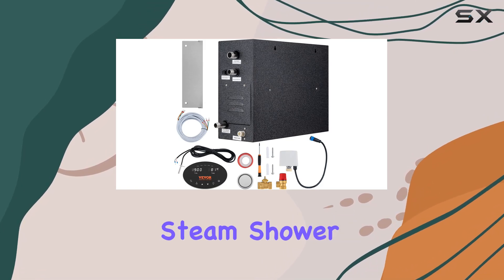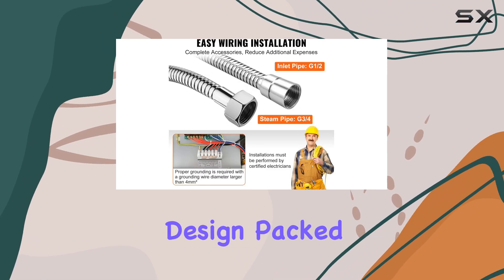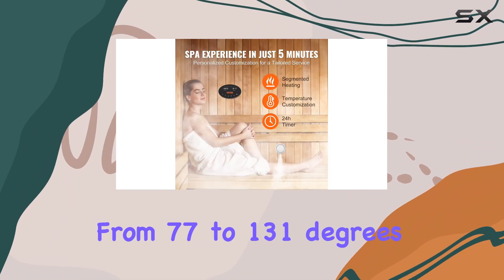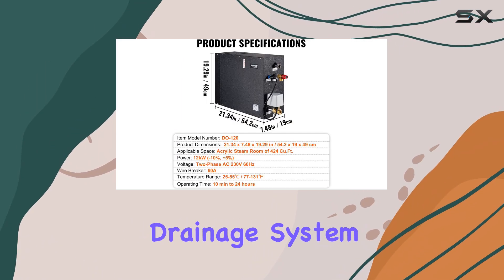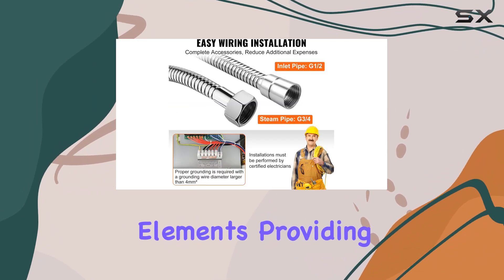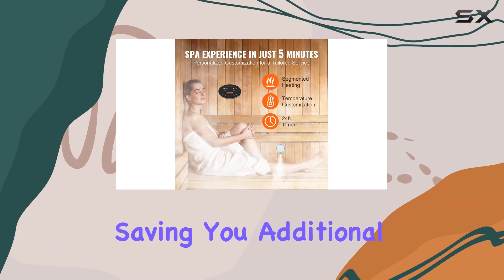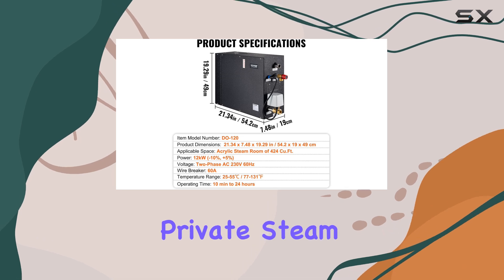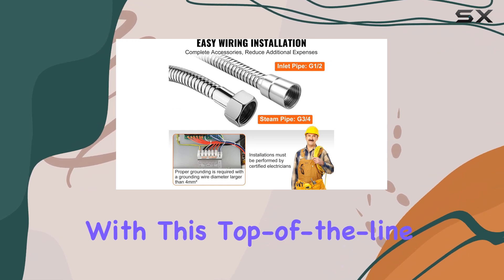VEVOR 12KW Steam Shower Generator - The Ultimate Spa Experience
0:00 Intro
0:07 Review

Things that we mentioned in this video:
VEVOR 12KW Steam Shower Generator : B0CFX85KJV